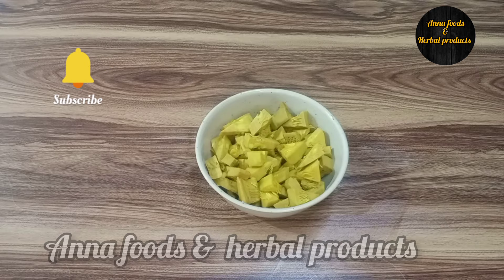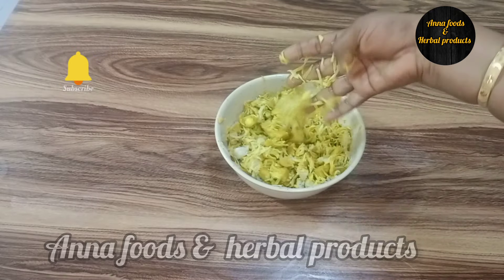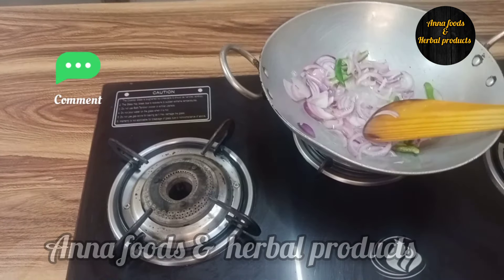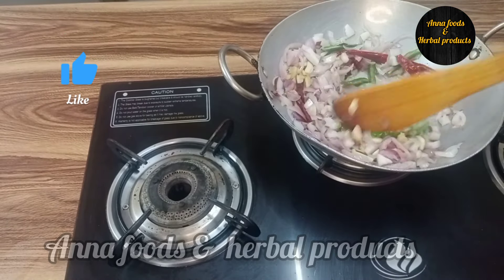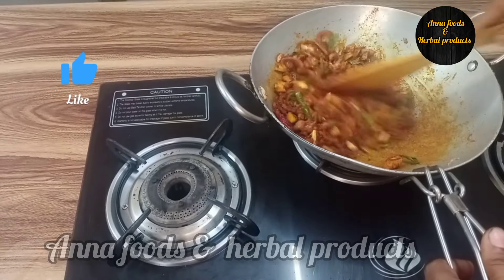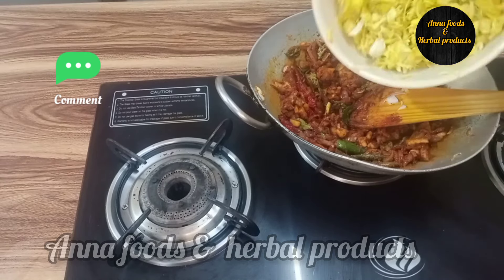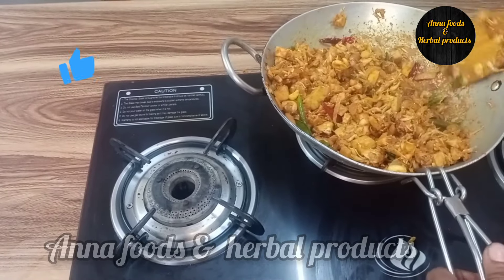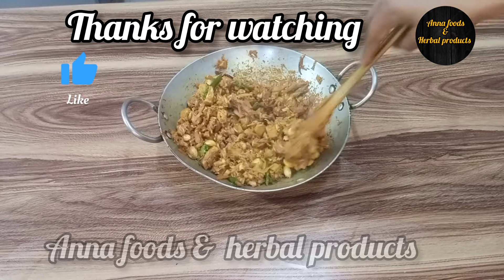അടിപൊളി ടെയിസ്റ്റിൽ ഇടിച്ചക്ക ഉലർത്തിയത് /idichakka ulartthiyathu /kerala speccial/chakka re.no:7)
അടിപൊളി ടെയിസ്റ്റിൽ ഇടിച്ചക്ക ഉലർത്തിയത് /idichakka ulartthiyathu /kerala speccial